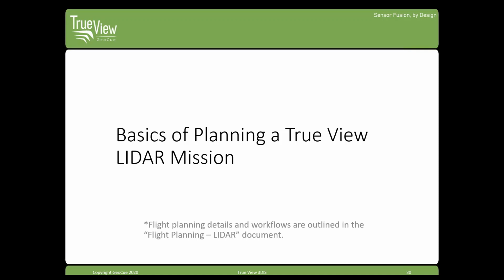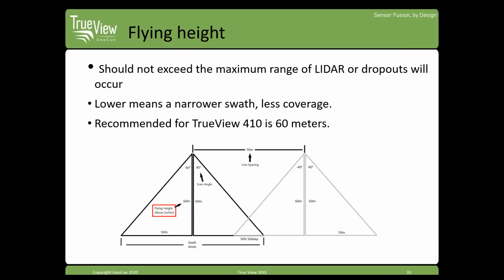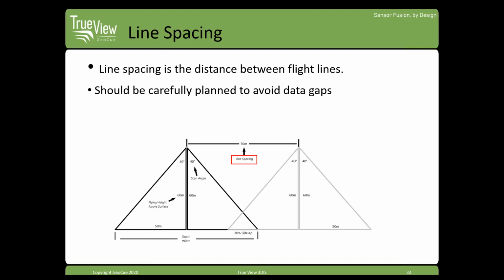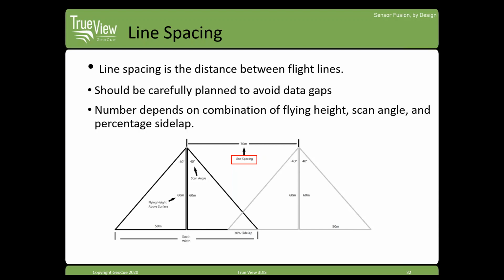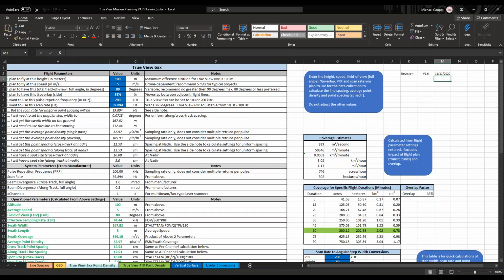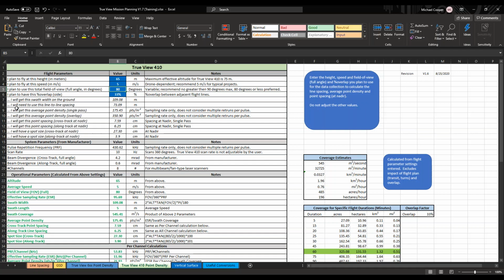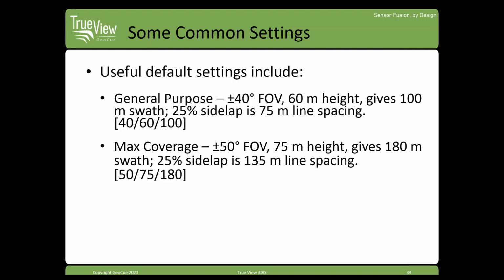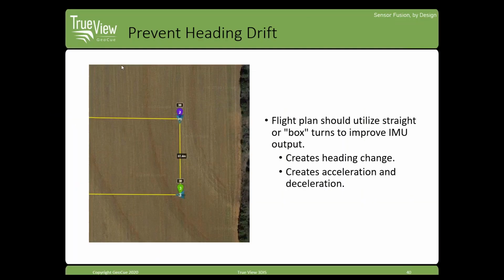True View 3DIS Training Part 3: Flight Planning - Best Practice, Strategies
The third part in the training series for our True View 3DIS (3D Imaging Systems) is an overview of the True View 3DIS hardware installation and setup. This is a continuation from True View 3DIS Training Part 2: Hardware Installation and Setup.
Start – Basics of planning a True View LiDAR Mission
03:50 – Flying height
07:50 – Scan angle
13:15 – Flight line widths
19:58 - Helpful formulas, flight planning spread sheet (available in your Reckon account under Downloads - Notices), flight planning parameters,
35:28 - Useful flight default settings – for different terrains / mission purposes.